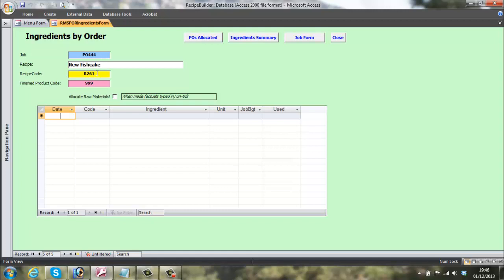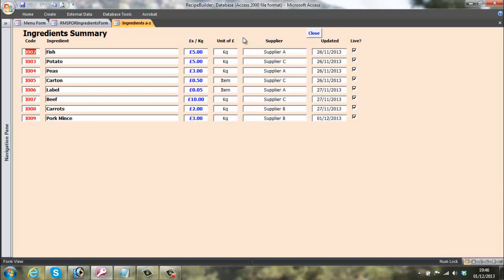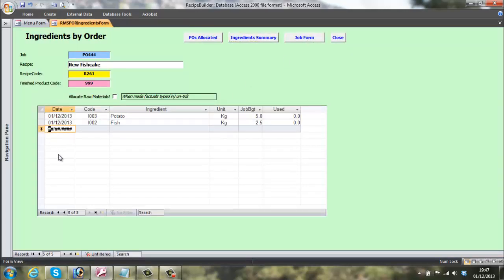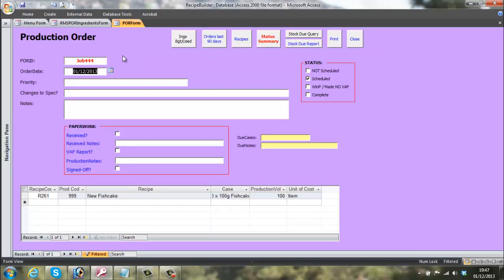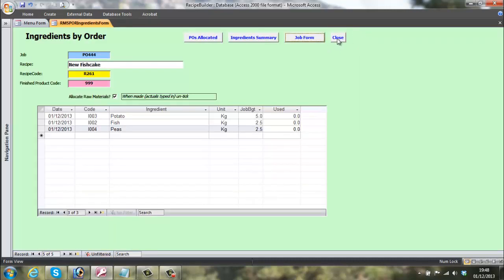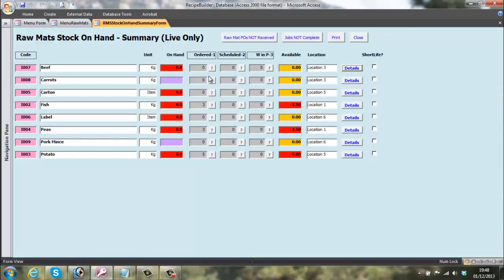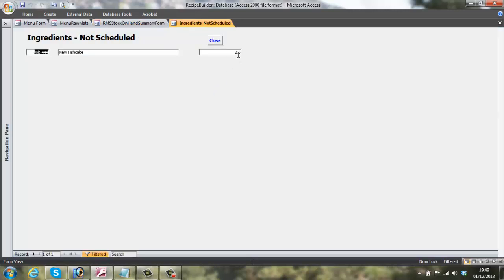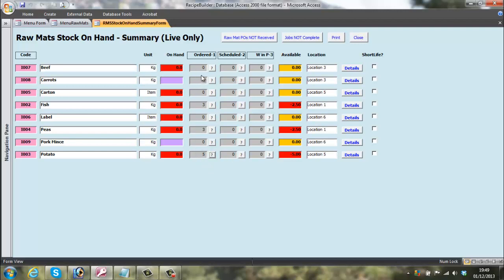Recipe Builder - Video: 4 Production Ingredients